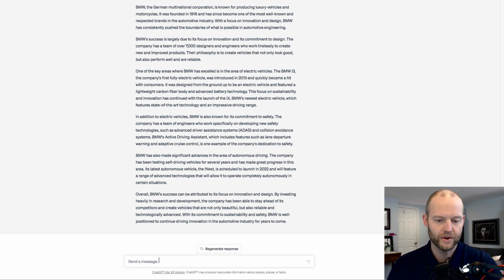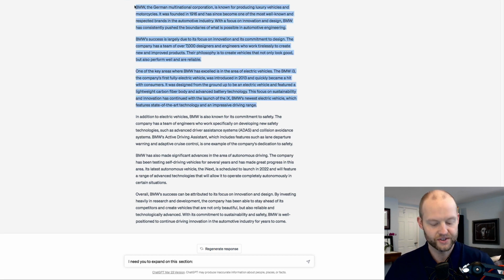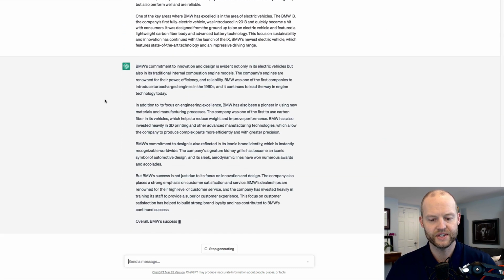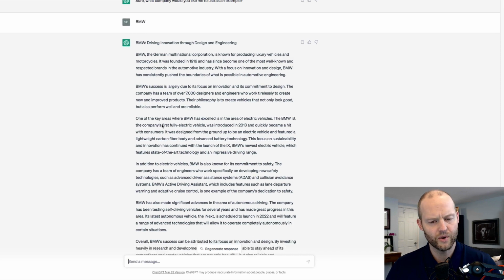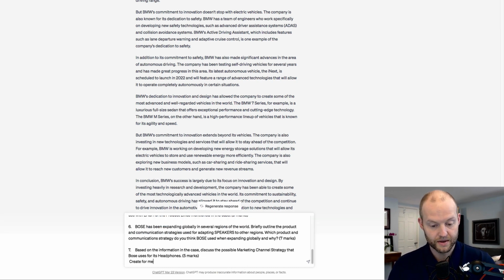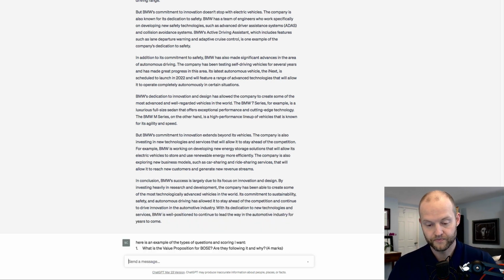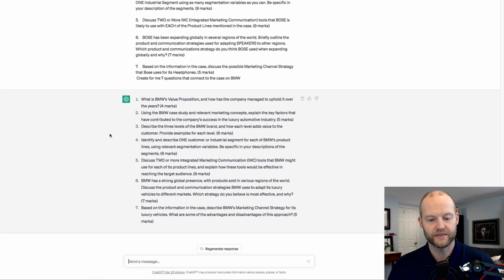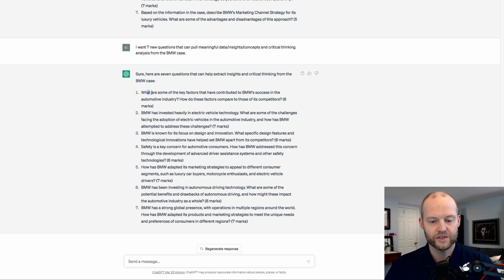ChatGPT Case Studies: A Game Changer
We all know that using case studies can be a valuable assessment for students when the content and method of assessment match. Case studies are also a boring process to read and find the ones you want. I will show you step by step to take your old cases studies and make new unique versions that will never get old.